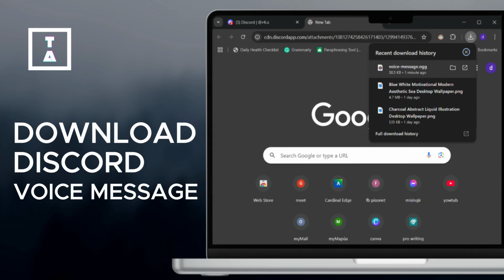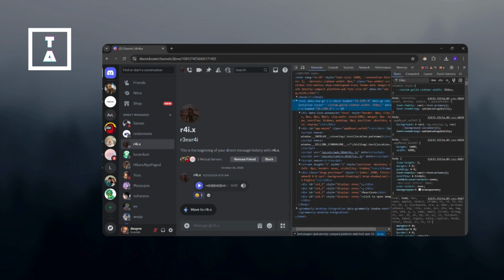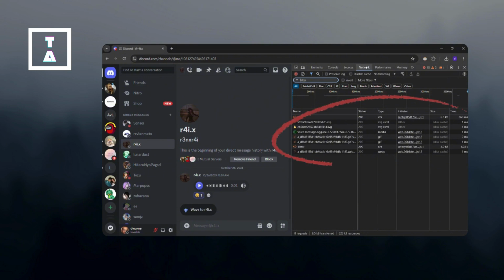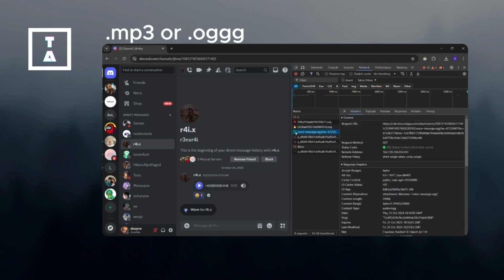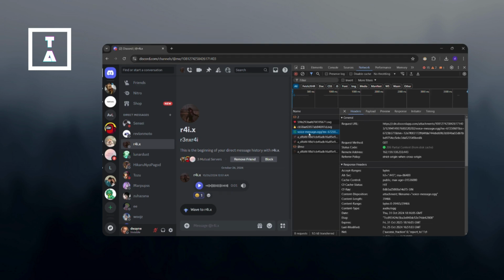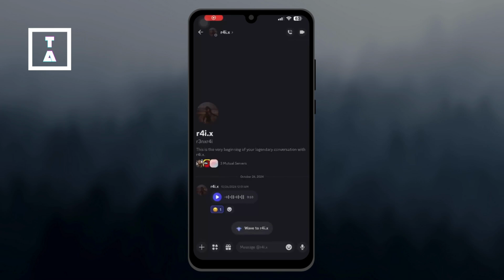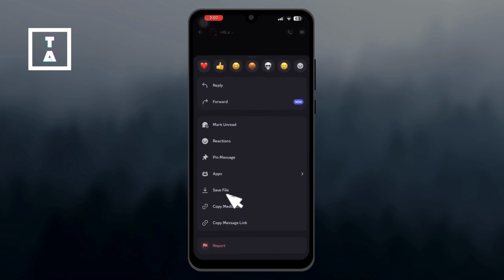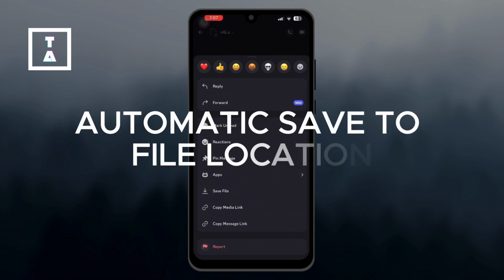How To Download Voice Message Discord in SECONDS!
Welcome to Tutorial Academy! In this video, we’ll show you how to download voice messages from Discord to your device. While Discord doesn’t offer a built-in option to save voice messages, this guide will walk you through alternative methods to securely download and save them for future use.

By the end of this video, you’ll know exactly how to save Discord voice messages to your device, whether you’re using a mobile or PC.